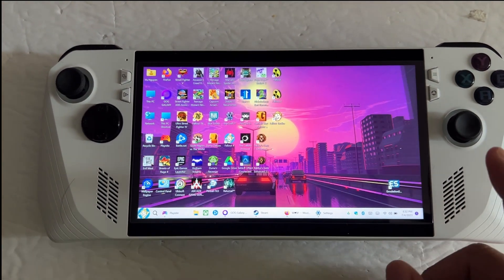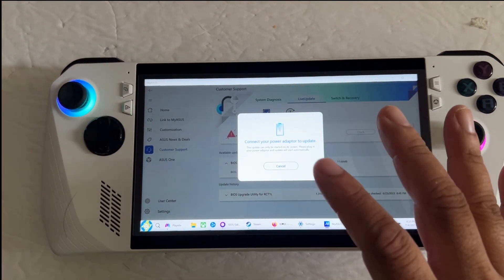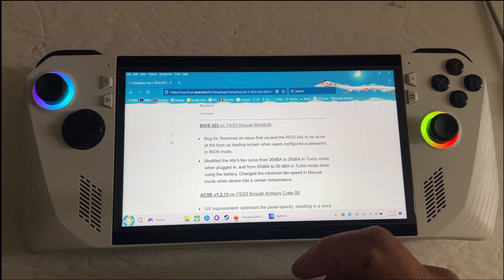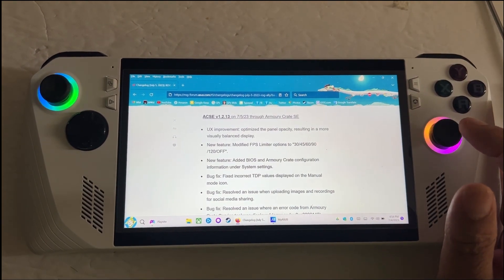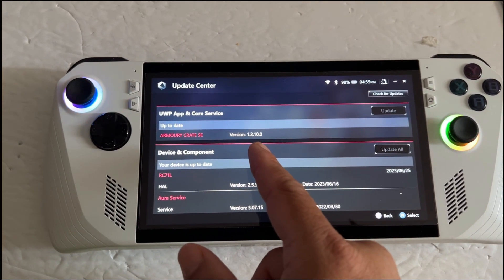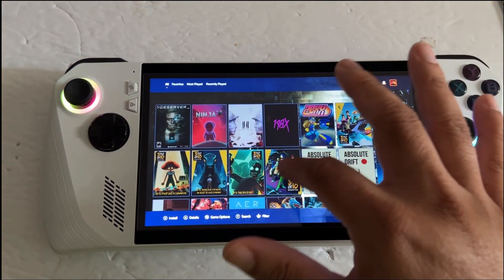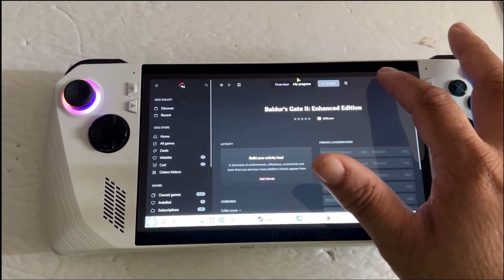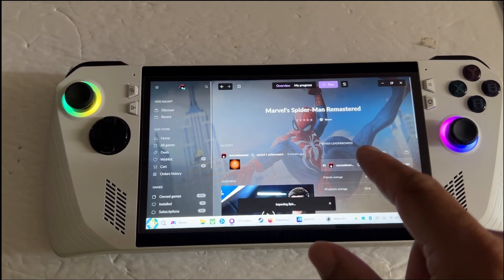ROG Ally BIOS Update 322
It's July 4th.. and the ROG Ally has a new BIOS update: 322 ... it's a quick hotfix to bump up the fan speed and a bug fix for people with a BIOS password. There is also an update on the Armoury Crate, but I have not receive the update yet.

This video was created on the ROG Ally using the free MicroSoft ClipChamp. It's a dumb name, but it works for simple video editing. I think it's pretty cool that this is possible.

BIOS 322 on 7/4/23 through MyASUS

Bug fix: Resolved an issue that caused the ROG Ally to be stuck at the boot up loading screen when users configured a password in BIOS mode.

Modified the Ally’s fan curve from 30dBA to 35dBA in Turbo mode when plugged in, and from 25dBA to 30 dBA in Turbo mode when using the battery. Changed the minimum fan speed in Manual mode when device hits a certain temperature.